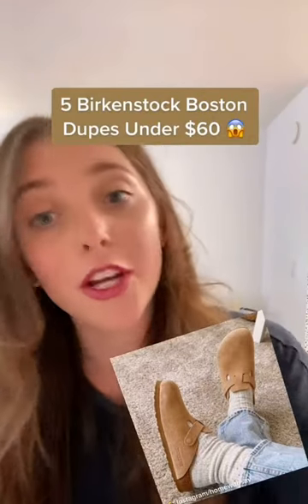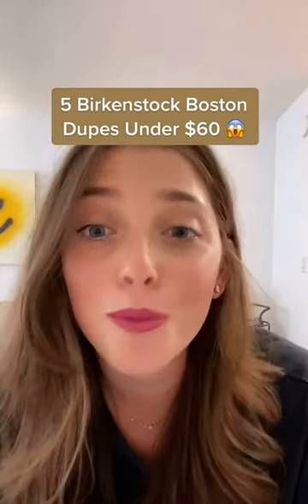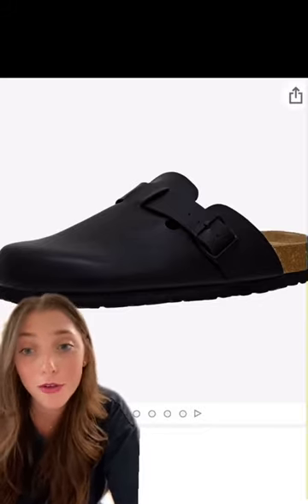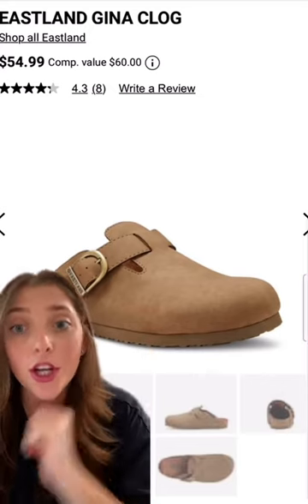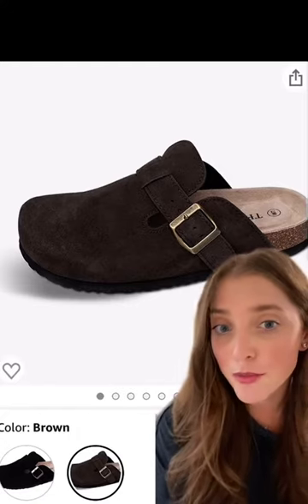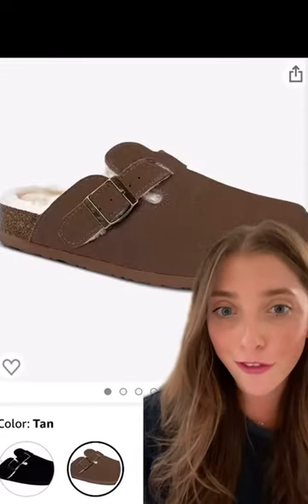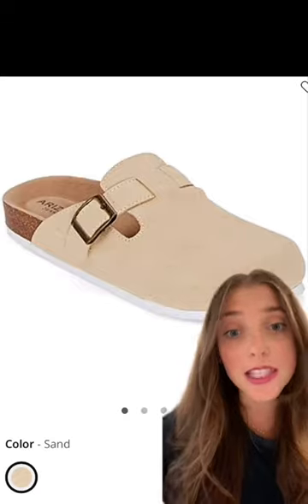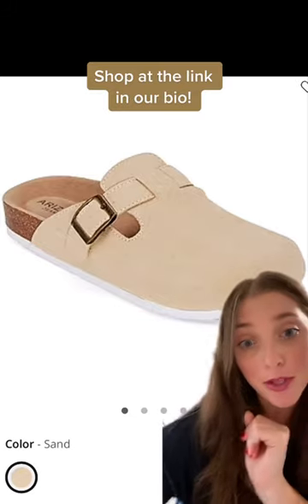5 Birkenstock Boston Dupes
Shop your favorite pair now!